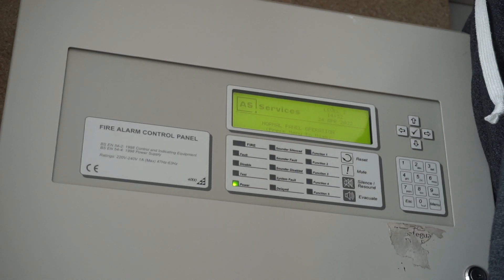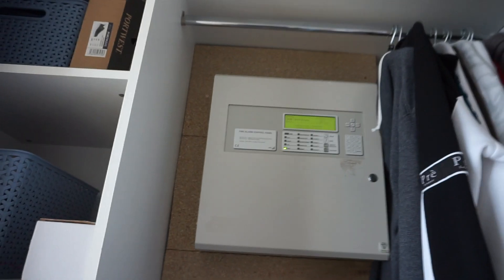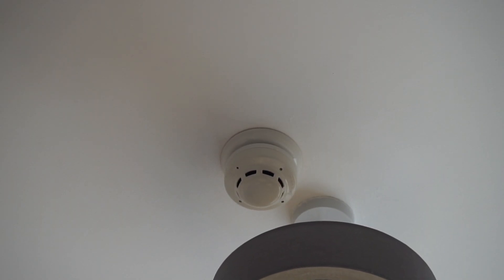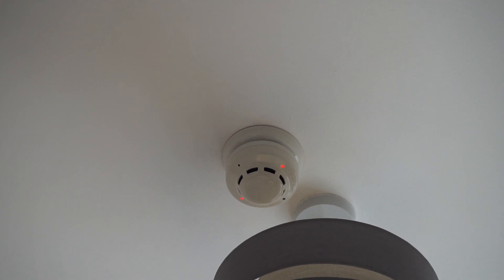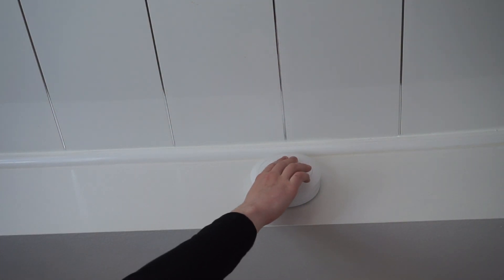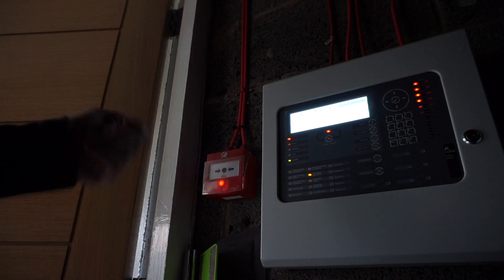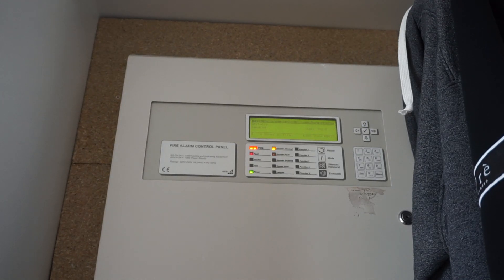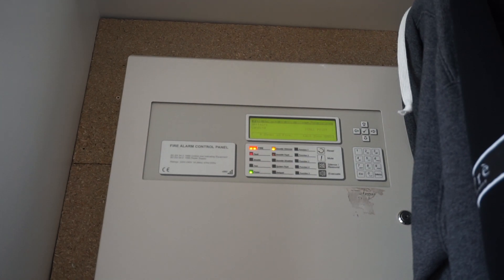Apollo/Hochiki ESP Addressable Fire Alarm System (System Test 28)